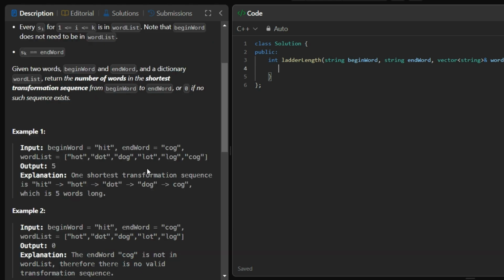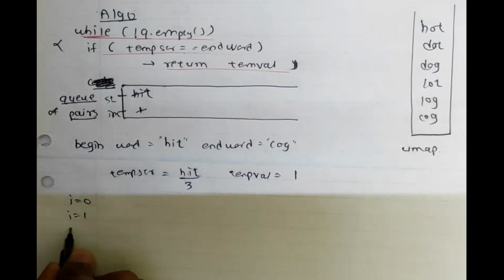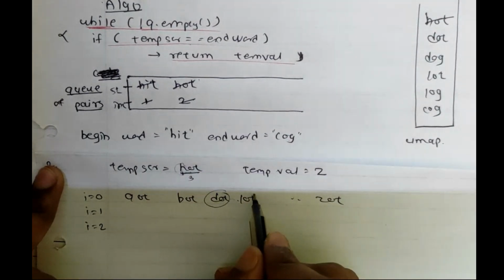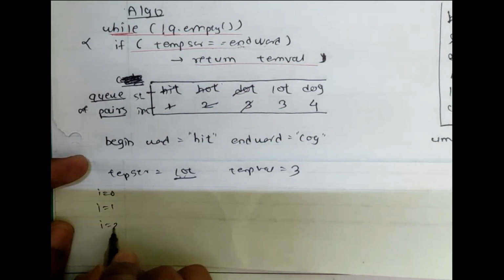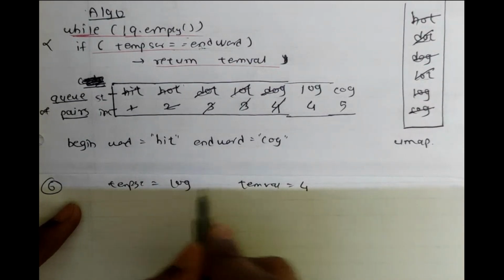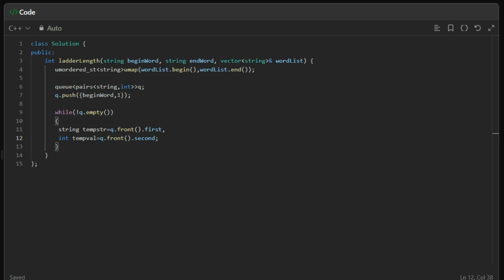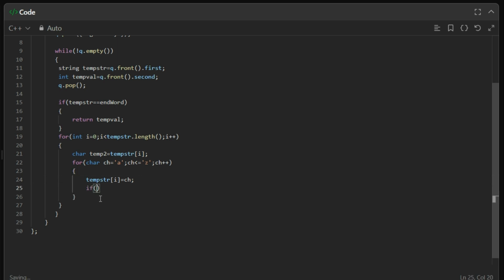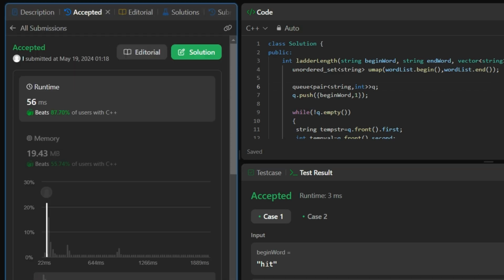Word Ladder- Breadth First Search - c++ | Leetcode 127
Welcome to LeetCode Mastery! 🎓

Are you passionate about coding and eager to ace your technical interviews? Look no further! On this channel, we provide detailed solutions to a wide range of LeetCode problems, helping you understand the underlying concepts and improve your problem-solving skills.

Each video is crafted to break down complex algorithms into easy-to-understand steps, with clear explanations and coding demonstrations. Whether you are a beginner or an experienced coder, our tutorials are designed to enhance your coding proficiency and boost your confidence.

Current Video Description: Word Ladder
In this video, we tackle the popular LeetCode problem Word Ladder. This classic problem involves finding the shortest transformation sequence from a start word to an end word, with each step changing only one letter and all intermediate words being valid dictionary words.

What You’ll Learn:
Problem Breakdown: Understand the problem statement and constraints.
Algorithm Explanation: Learn how to use Breadth-First Search (BFS) to find the shortest path.
Code Walkthrough: Follow along with a step-by-step coding session in Python.
Optimization Tips: Get insights on how to optimize your solution for better performance.
By the end of this video, you’ll have a solid understanding of how to solve the Word Ladder problem efficiently and effectively.